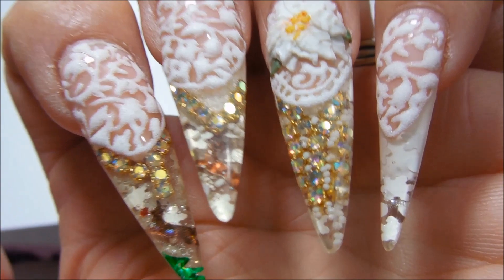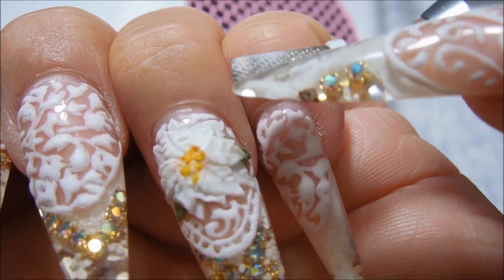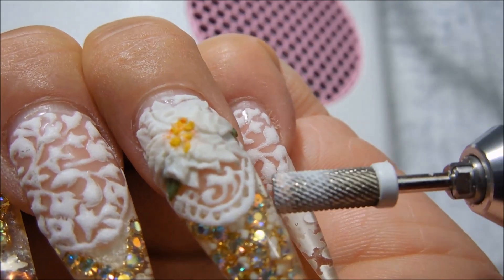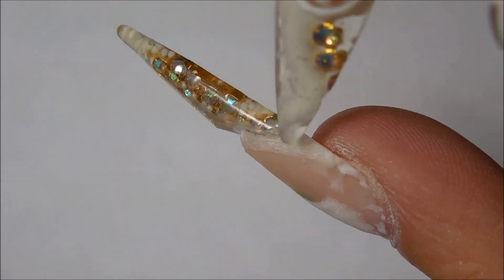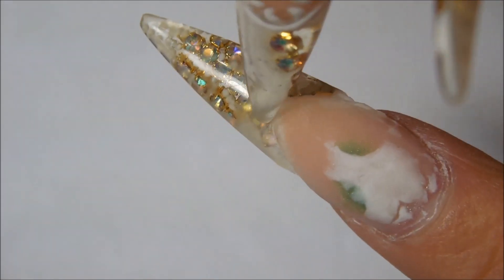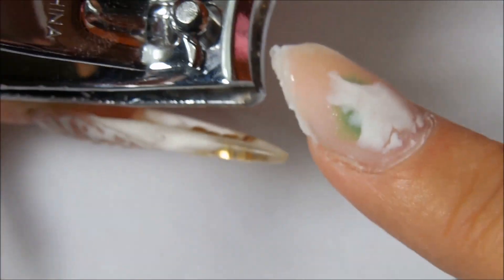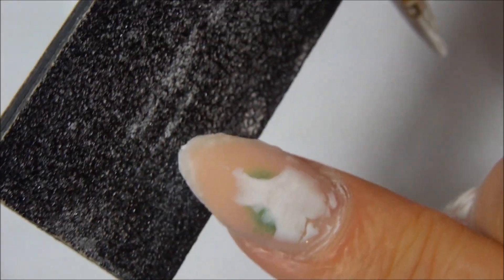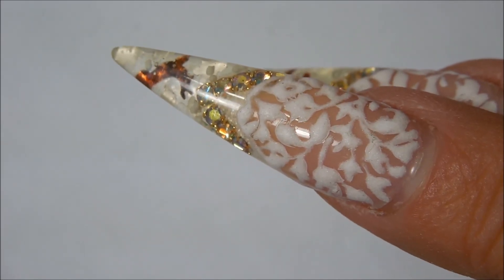MORE DRILLING ----I remove tips for another new nail design w/ a----- DRILL !!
This is a REQUESTED video . I show you how I use my Electric File to remove my tips to get ready for a NEW DESIGN .